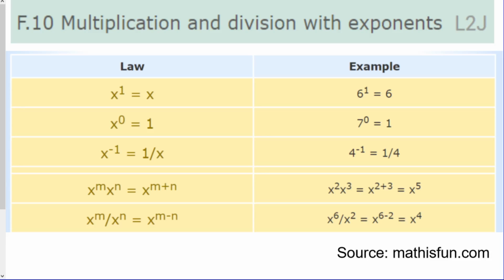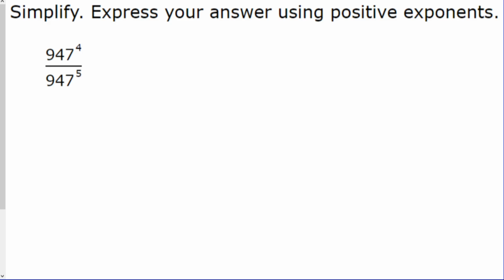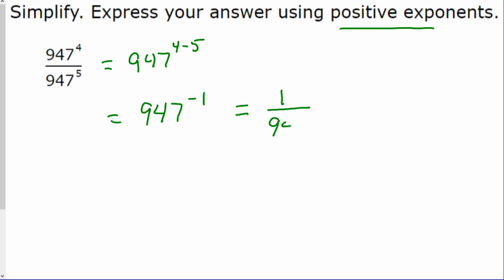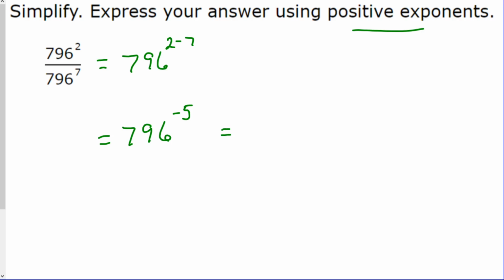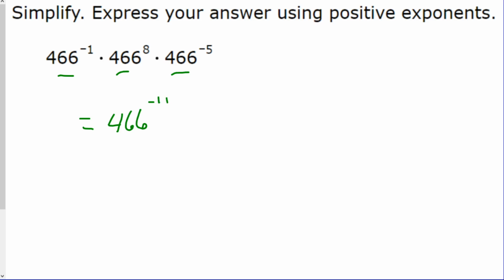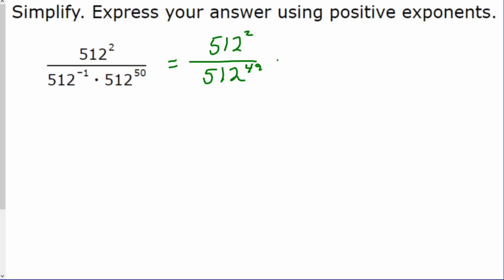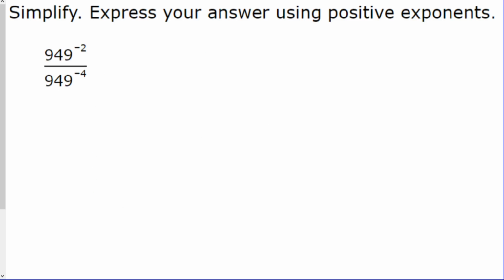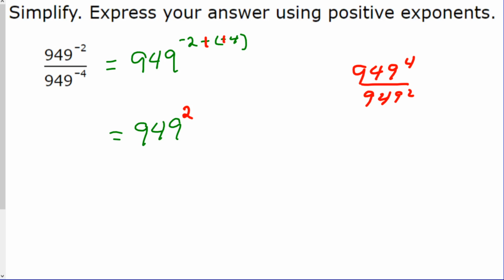IXL Multiplication and division with exponents L2J